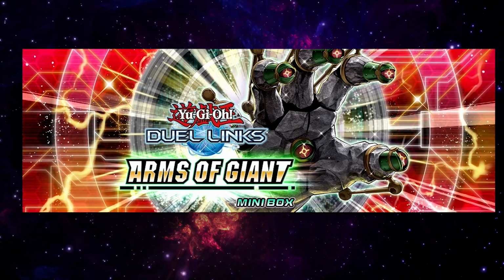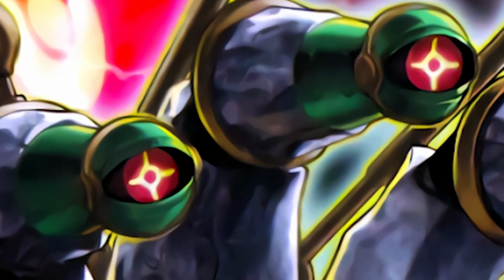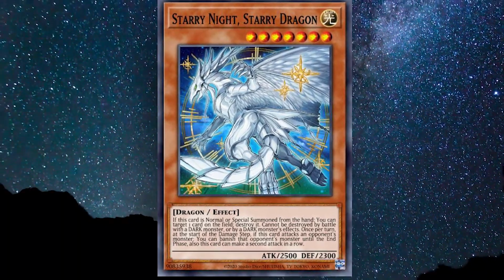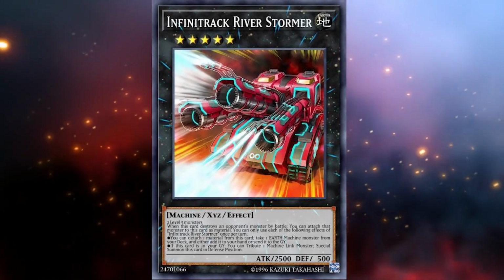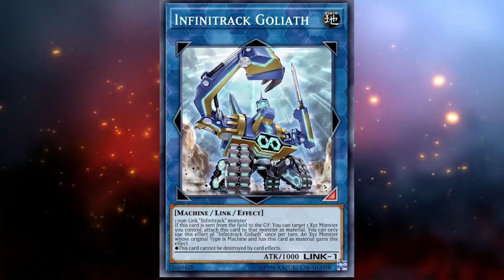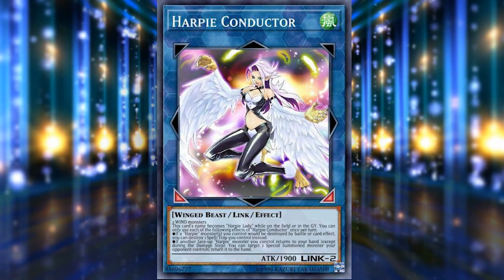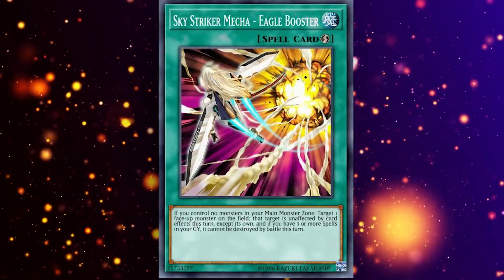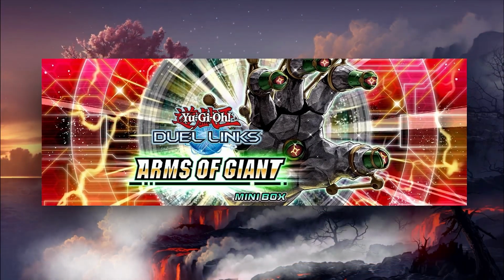New Mini Box! | Arms of Giant | Yu-Gi-Oh! Duel Links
Shoutout to Channel Member Jesse Broomell!

Welcome back my friends, we have another new box added to Duel Links. The new mini box Arms of Giant is interesting, offering support for preexisting archetypes like Harpies and Infinitrack, while also introducing some new ones like Starry Knight. But we all know the meta is about to bow down to Number 106: Giant Hand!

Background Music
First - Text Me Records
Boom Back - Type.Raw